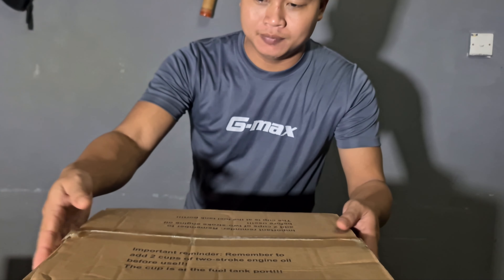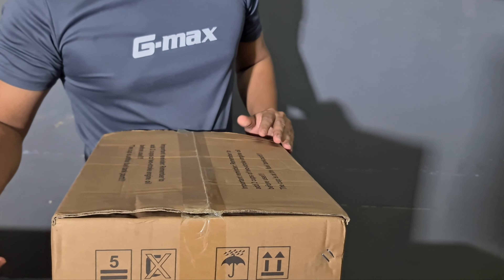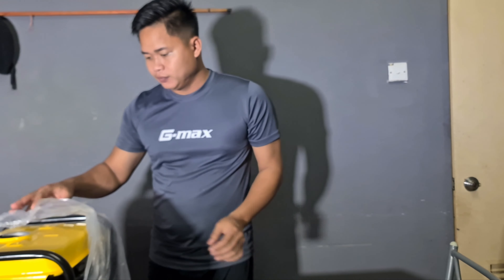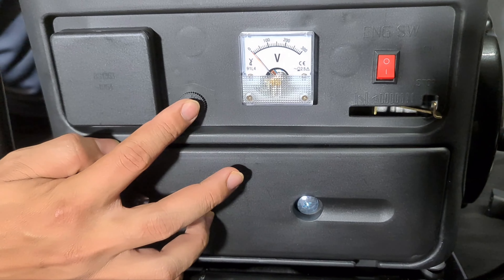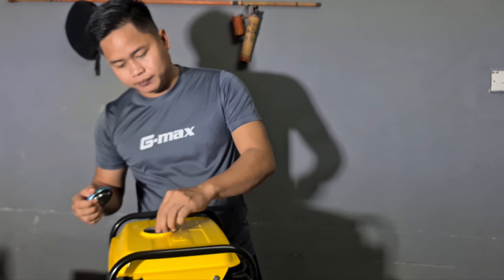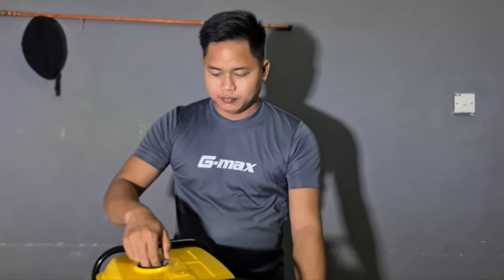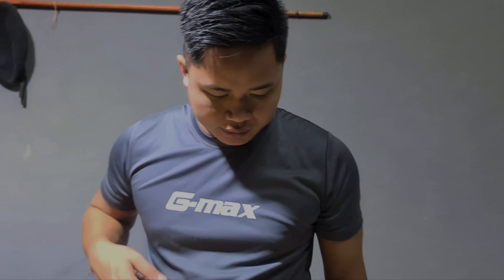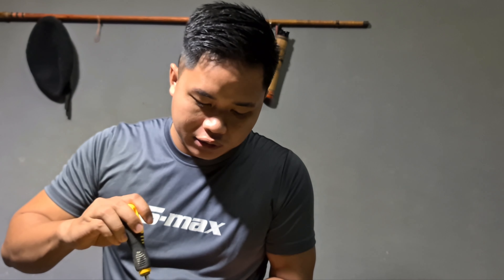REVIEW 950W Portable Gasoline Generator Set Household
950W Portable Gasoline Generator Set Household
Outdoor High quality Generator Petrol Camping
Pasar Malam Penjana Petrol Electrical Home Power